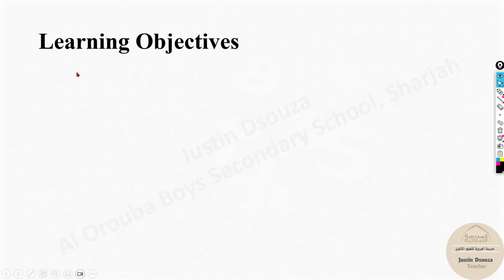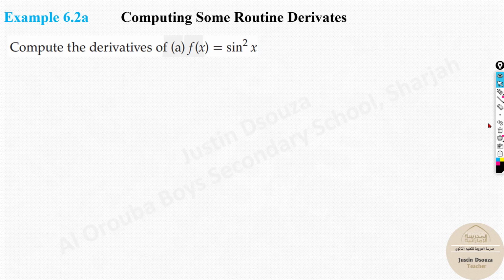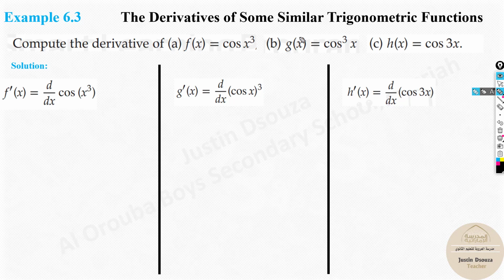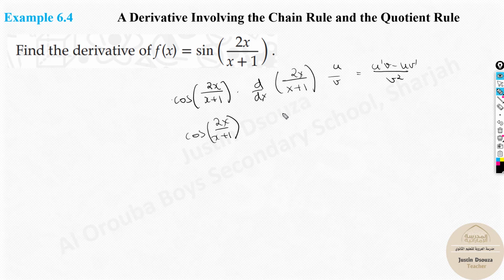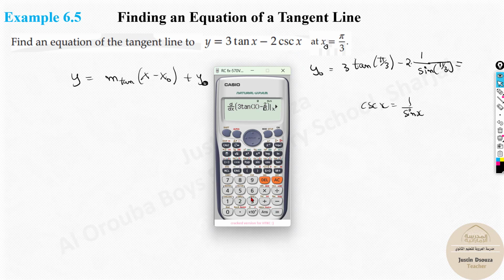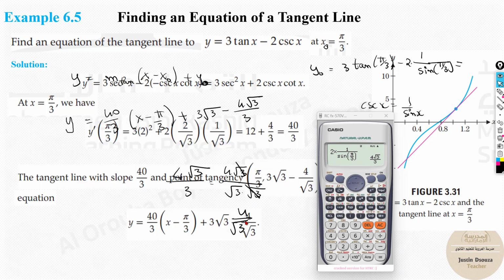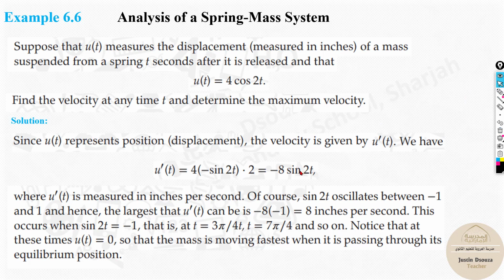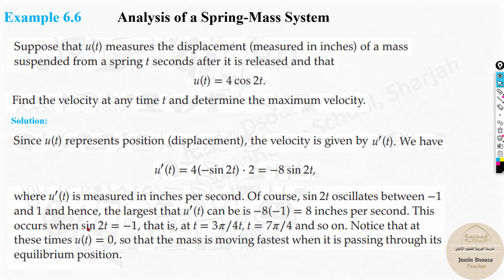Derivatives of Trigonometric Functions [Chapter 3 Lesson 6]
Lesson 6 Derivatives of Trigonometric Functions
Grade 12 Adv Chapter 3 Differentiation